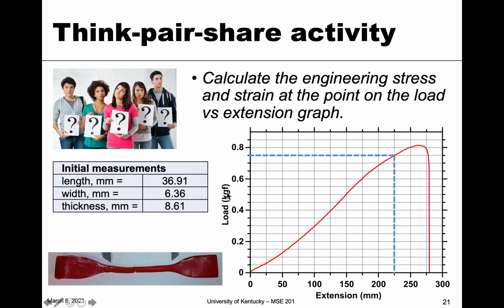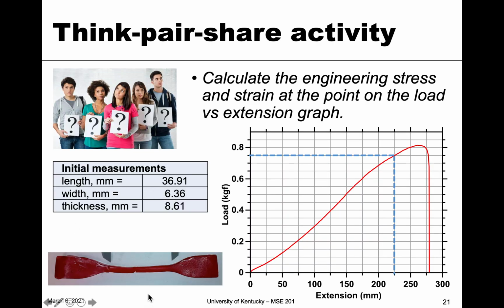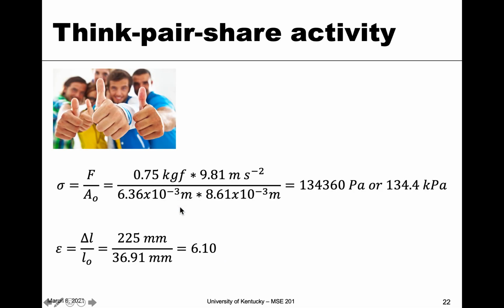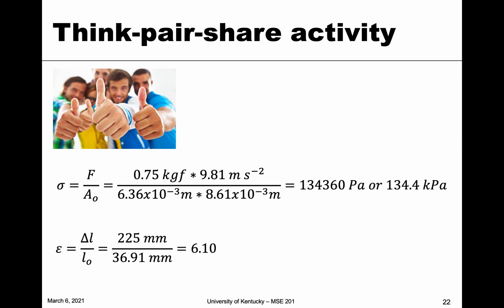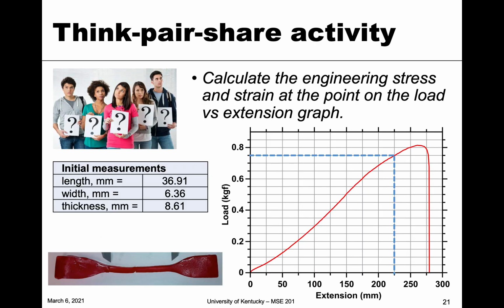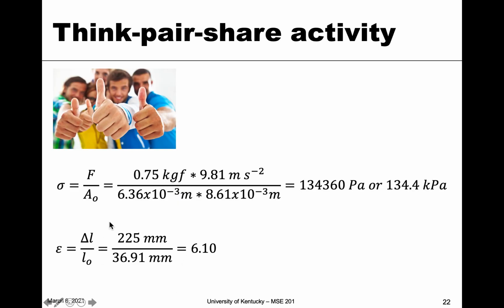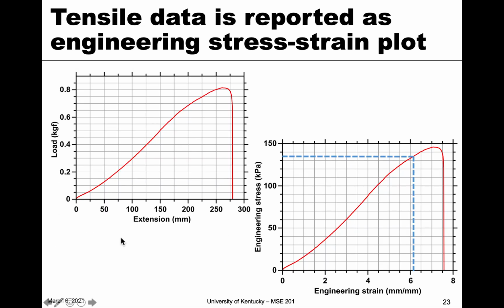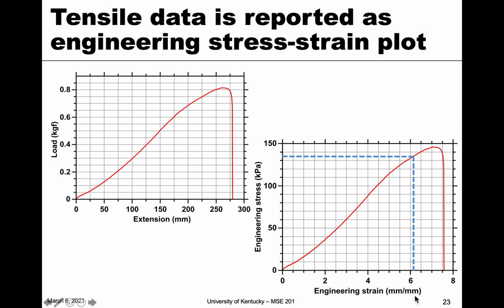MSE 201 S21 Lecture 19 - Module 2 - Stress & Strain Example